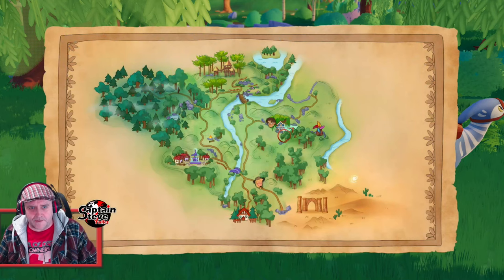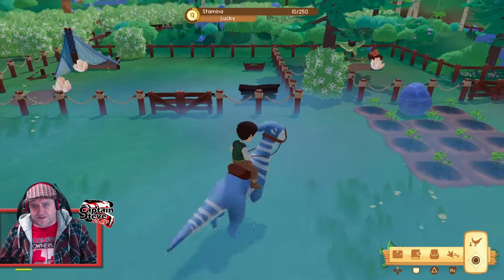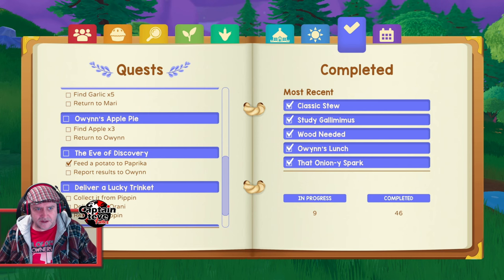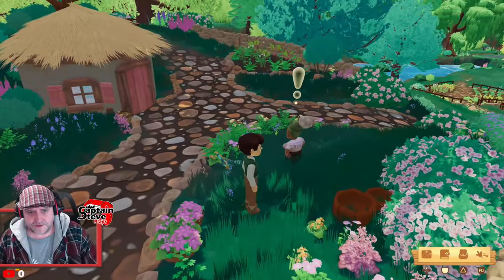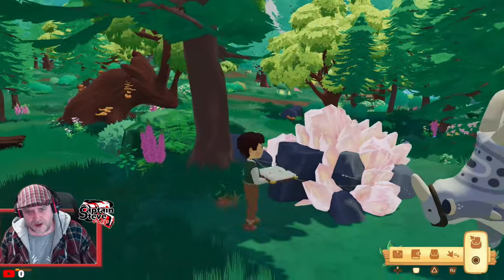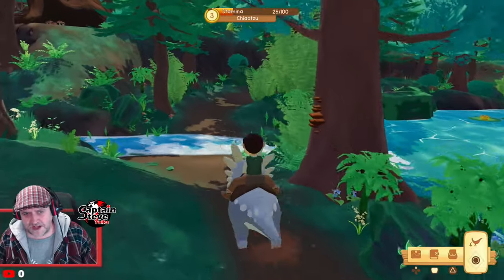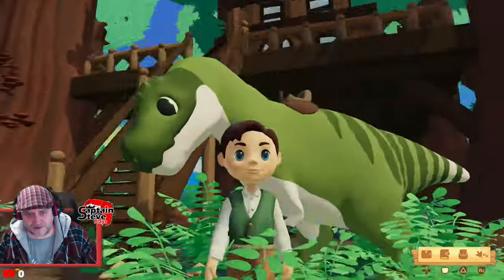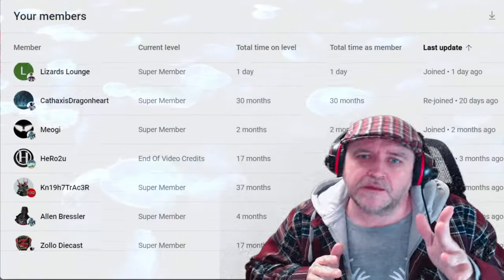Paleo Pines - Final Video - Review and Ideas - Captain Steve Plays - EP04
Captain Steve Plays Paleo Pines, a charming island known for its friendly dinosaurs, quirky townsfolk, and mysterious past. Here evolution took a different path, creating a world in which humans and dinosaurs live together in harmony!